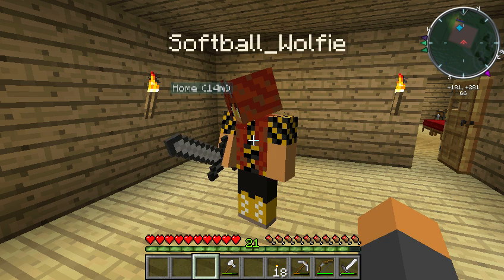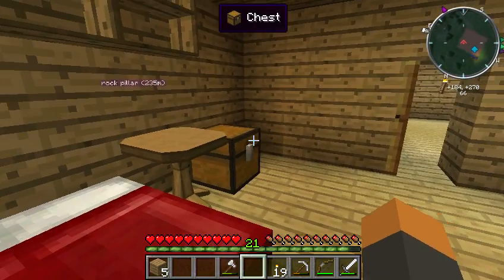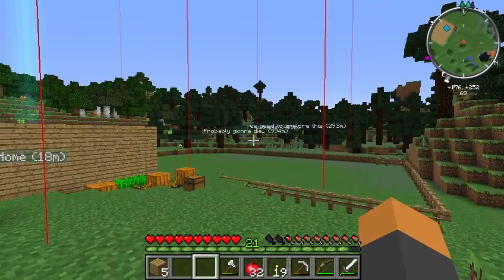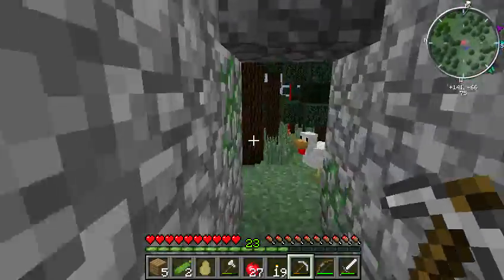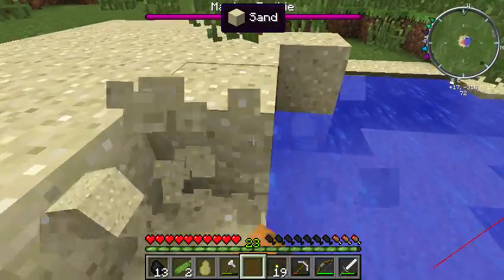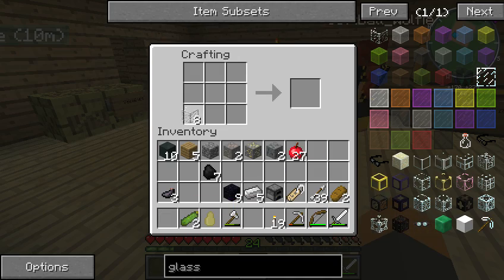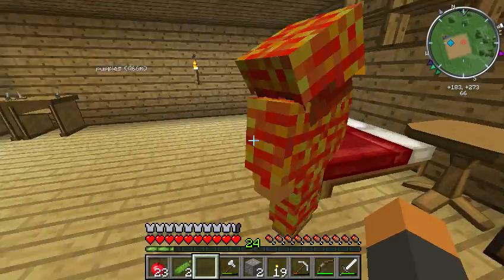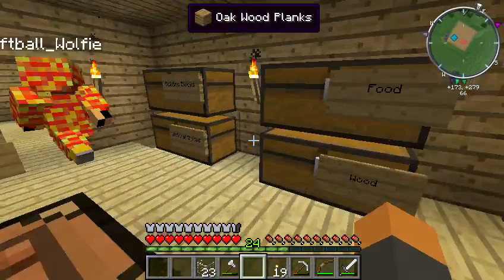WolfieCraft - COOKING OVEN!!! [9]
Me and Maddie for the first time do a dual recording session on a new series we are both doing for our channels called "WolfieCraft", a new modpack created by the two and only us. Join us on our adventure as we discover new mods in the pack!

See her POV: Coming Soon

List of mods we use:

bspkrsCore
Tree Capitator
ArchitectureCraft
Baby Animals
Backpacks
Bibliocraft
Carpenters-Blocks
CFM
Cooking for Blockheads
coro Util
CraftGuide
Creative Core
Damage Indicators
Daventure
Dynamic Surroundings
Extra-Utilities
Frozenland
Galacticraft Core
Galacticraft
HarvestCraft
iChun-Util
Immersive Engineering
ItemPhysics
Micdoodle Core (for Galacticraft)
Mo-Bends
Mo-Pickaxes
MusicCraft
Optifine HD U D8
Reis Minimap
Ruins
Tropicraft